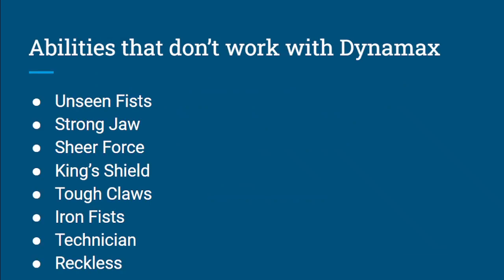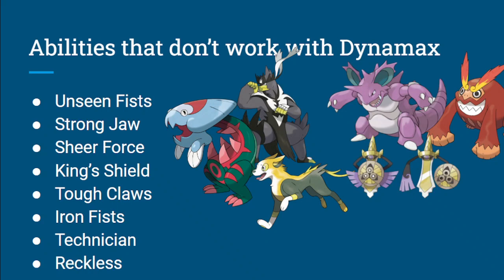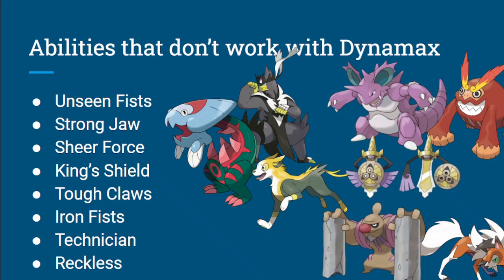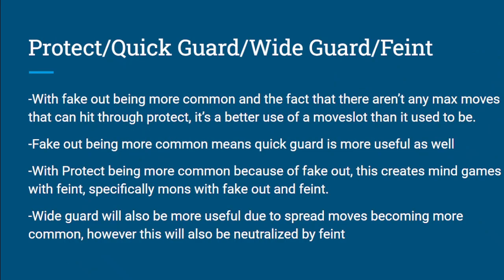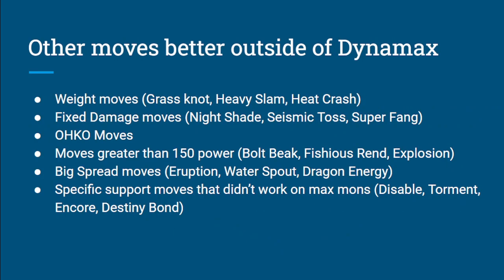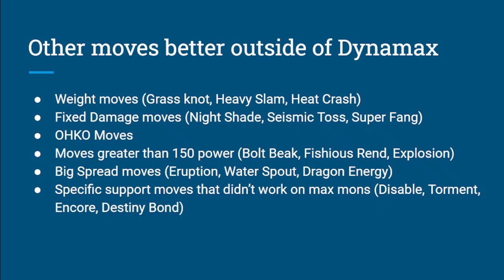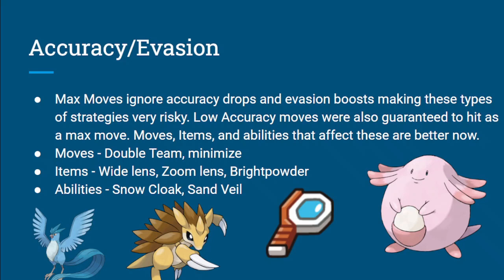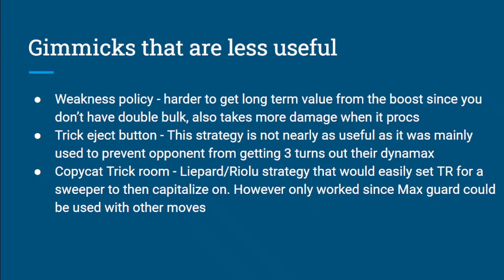So You've Joined a Non-Dynamax VGC Draft League...Things to Consider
0:00 Intro
1:25 Abilities
6:50 Flinching
8:18 Protect/Quick Guard/Wide Guard/Feint
11:12 Better Moves in Non-Max
14:17 Fighting/Poison Moves
15:54 Accuracy/Evasion
18:22 Loss of Coverage
20:53 Choice Items
22:05 Weather/Terrain
23:24 Stalling
24:45 Dynamax Gimmicks